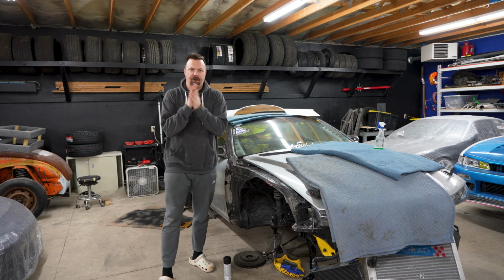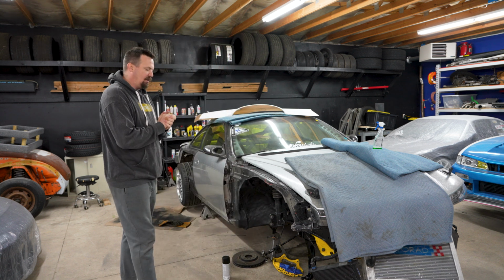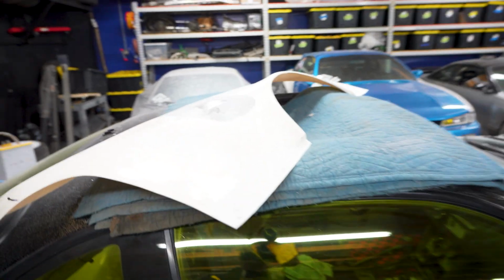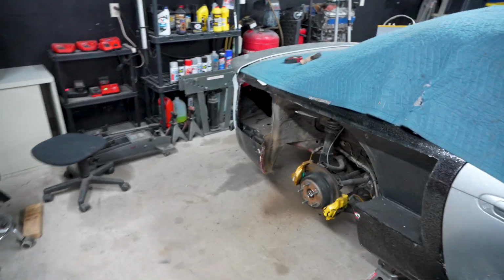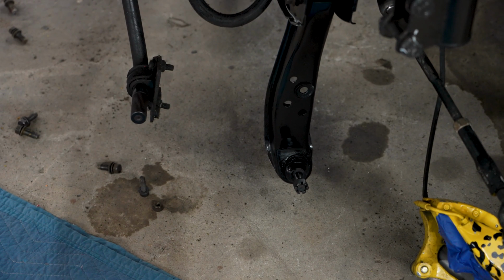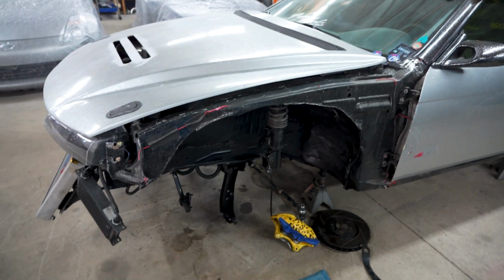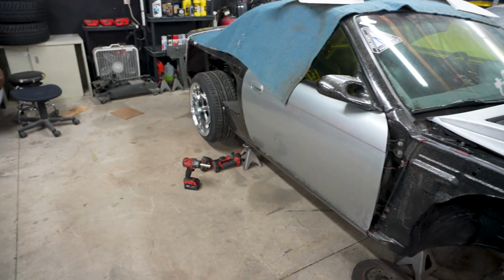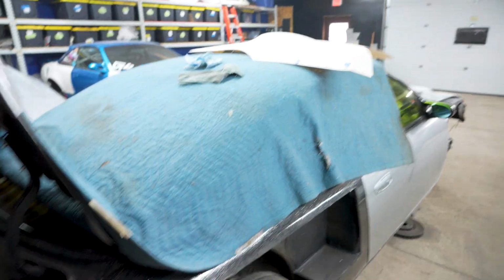Finally sealing up the 1.5jz S14 | Adding a lot of new parts | B Knuckle time for the 1.5jz S14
If this is your first time here, Welcome! If you have been here before Welcome Back!

In this video we finally seal up the entire 1.5jz s14. We have been having small smoke in the cabin issues for a few years, but not anymore. The whole panel and the way it is sealed up is as clean as it gets. Very happy with the solution.

We also take the time to start getting some new parts on the car. Bolting up everything that is needed to get the b knuckle on the car is huge. It is all here, and you will see it all installed next video!